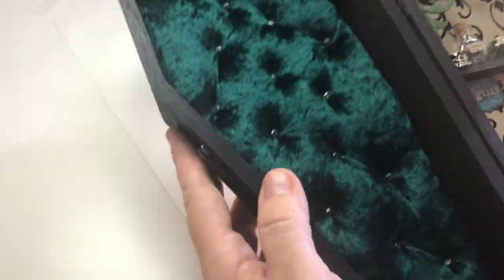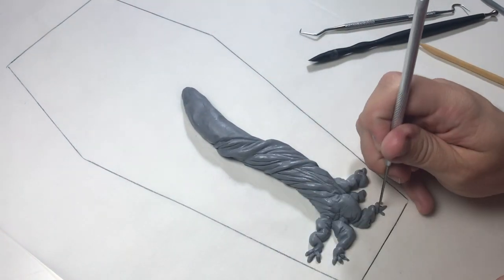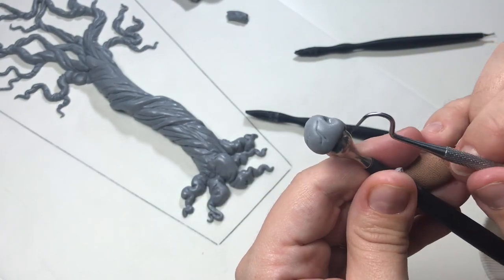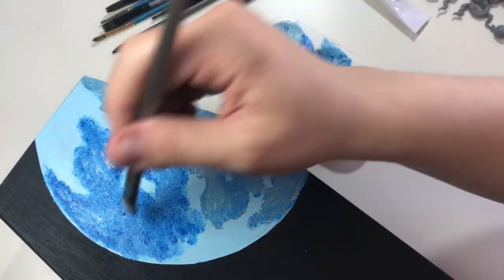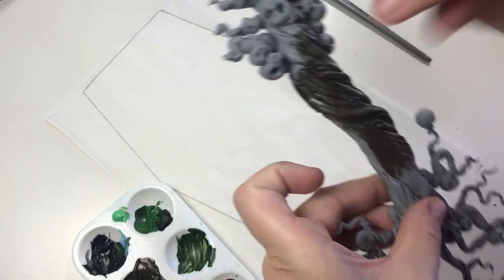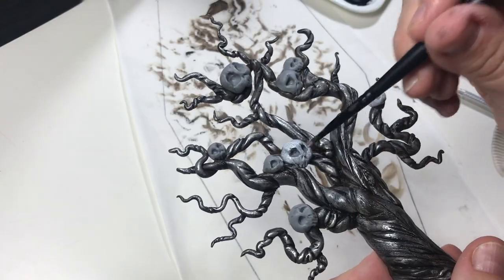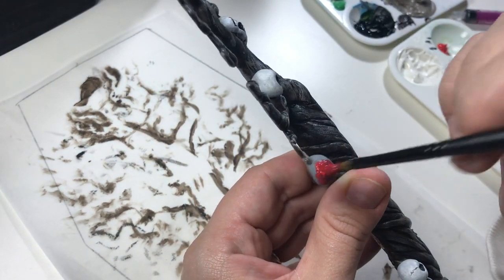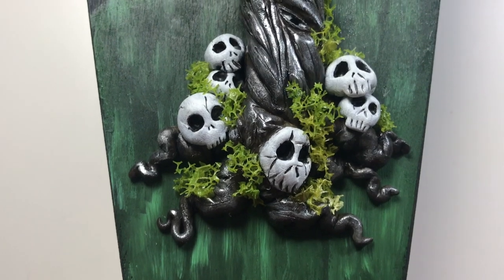DIY COFFIN PENCIL BOX | PART 2 | Halloween DIY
I had a blast creating this coffin box with the little skulls and you might see these skulls coming back in my etsy shop at some point next year.

Please let me know if there is anything you would like to see me do next!

Art supplies used:
Polymer clay
Acrylic paints
E6000 & paper craft glue
Faux moss
Inka Gold in old gold